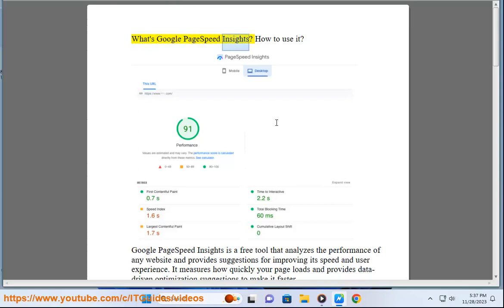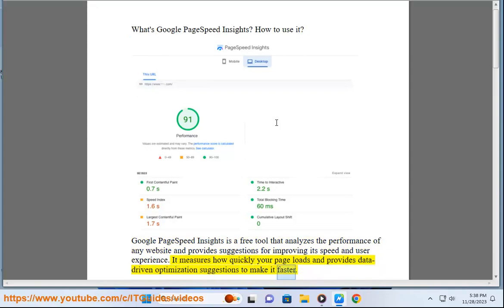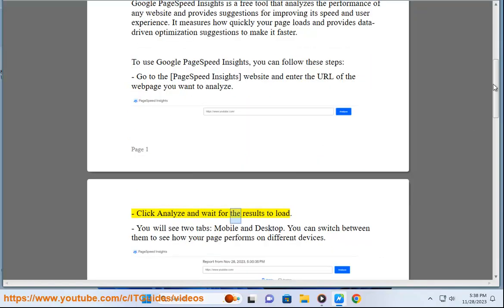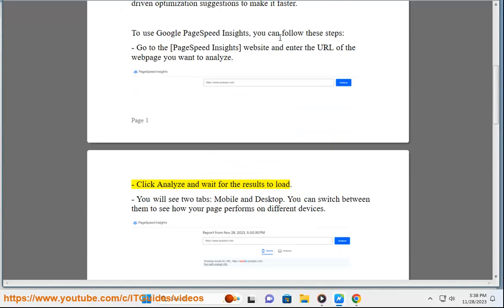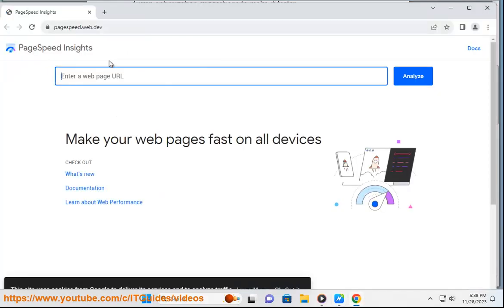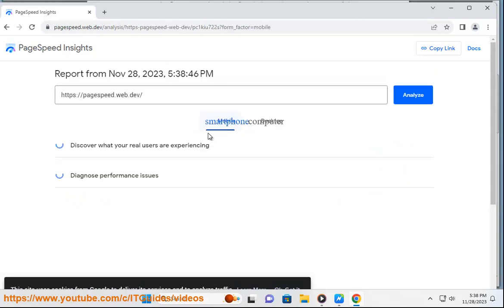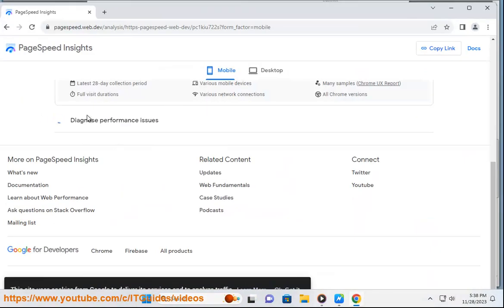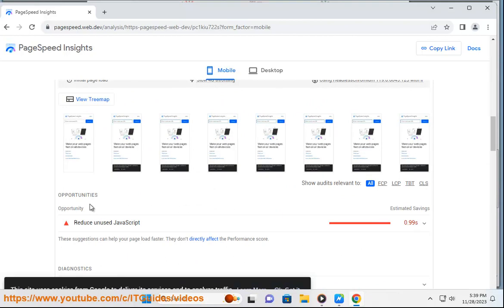Use Google PageSpeed Insights to improve Site Performance (Page speed insights of 2024)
Here's how to Use Google PageSpeed Insights to improve Site Performance.

i. Running a website comes with its share of potential issues. Here are some common challenges that website owners may face and suggestions on how to address them:

1. **Website Speed and Performance:**
   - **Issue:** Slow loading times can lead to a poor user experience and negatively impact search engine rankings.
   - **Solution:** Optimize images, use a content delivery network (CDN), leverage browser caching, and consider upgrading your hosting plan.

2. **Security Concerns:**
   - **Issue:** Websites are susceptible to hacking, malware, and other security threats.
   - **Solution:** Implement strong passwords, use SSL encryption, keep software up to date, regularly backup your website, and use security plugins or services.

3. **Broken Links:**
   - **Issue:** Broken links can harm user experience and impact SEO.
   - **Solution:** Regularly check for broken links using tools like Google Search Console or online link checkers, and update or remove any broken links.

4. **Content Quality and Freshness:**
   - **Issue:** Outdated or low-quality content can harm your website's reputation and SEO.
   - **Solution:** Regularly update content, ensure accuracy, and provide valuable, relevant information to your audience. Consider adding a blog to keep content fresh.

5. **Mobile Responsiveness:**
   - **Issue:** With a growing number of users accessing websites on mobile devices, non-responsive sites may lose visitors.
   - **Solution:** Ensure your website is mobile-friendly by using a responsive design that adapts to various screen sizes.

6. **Server Downtime:**
   - **Issue:** Periods of server downtime can disrupt user access to your site.
   - **Solution:** Choose a reliable hosting provider, monitor server health, and have a contingency plan in place. Use uptime monitoring tools to be notified of any downtime.

7. **SEO Challenges:**
   - **Issue:** Fluctuations in search engine rankings or visibility issues.
   - **Solution:** Regularly audit and optimize your site for SEO. Keep up with industry best practices, ensure proper use of keywords, and stay informed about algorithm updates.

8. **User Experience (UX) Issues:**
   - **Issue:** Poor navigation, confusing layouts, or a lack of clear calls-to-action can hinder user experience.
   - **Solution:** Regularly review and optimize your website's design and navigation. Test different elements to enhance user engagement.

9. **E-commerce Checkout Problems:**
   - **Issue:** Cart abandonment due to a complex or unreliable checkout process.
   - **Solution:** Streamline the checkout process, offer multiple payment options, and ensure the security of customer information.

10. **Legal and Compliance Issues:**
    - **Issue:** Failure to comply with privacy laws, accessibility standards, or other regulations.
    - **Solution:** Stay informed about legal requirements, implement privacy policies, and ensure your website is accessible to all users.

11. **High Bounce Rates:**
    - **Issue:** Visitors leaving your site quickly without interacting with the content.
    - **Solution:** Analyze bounce rates for specific pages, improve content quality, and enhance user engagement to reduce bounce rates.

12. **Lack of Analytics and Monitoring:**
    - **Issue:** Insufficient data to analyze website performance and user behavior.
    - **Solution:** Implement web analytics tools like Google Analytics to track and analyze user interactions, traffic sources, and other key metrics.

Regularly monitoring your website's performance, promptly addressing issues, and staying proactive in maintaining and improving your site will help you provide a better experience for your users and mitigate potential problems.